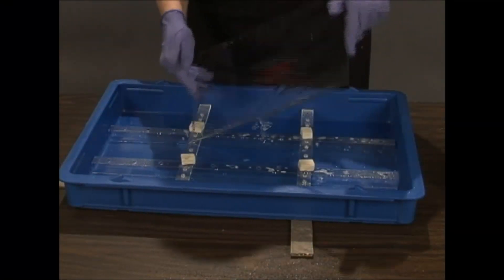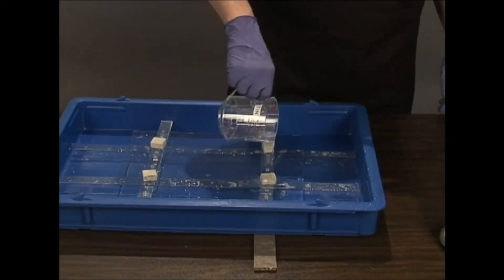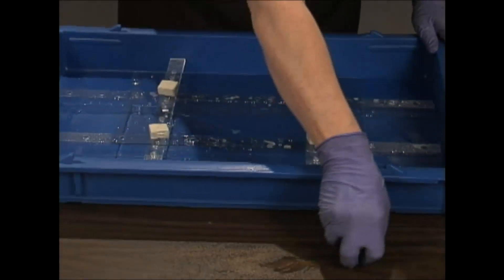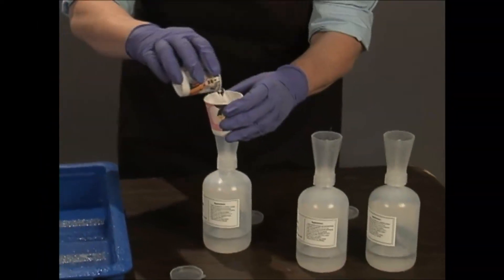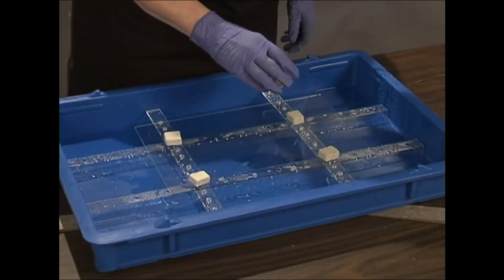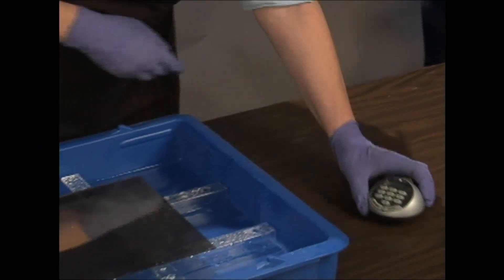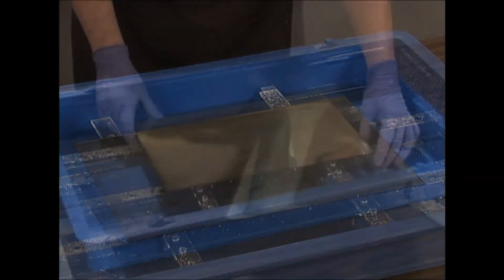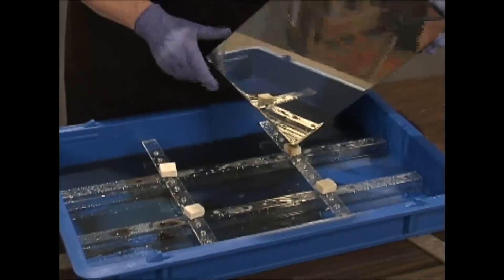Silver Mirror Demo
Clips from AngelGilding.com video Make a Silver Mirror